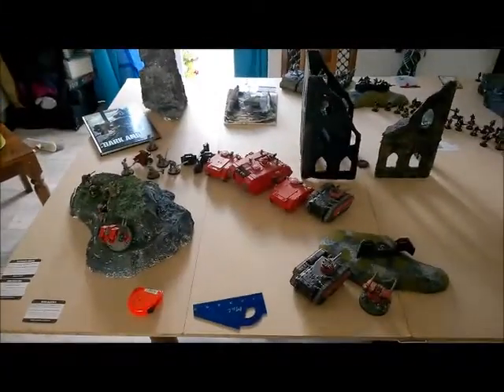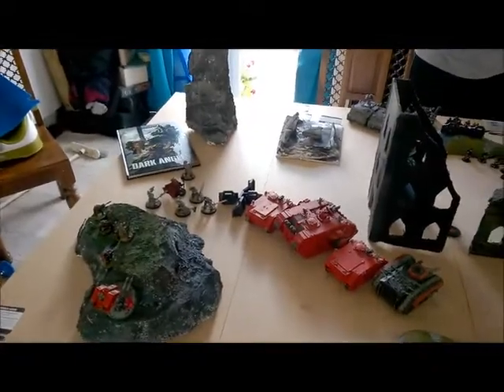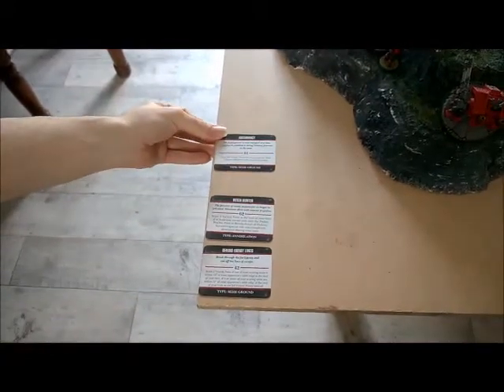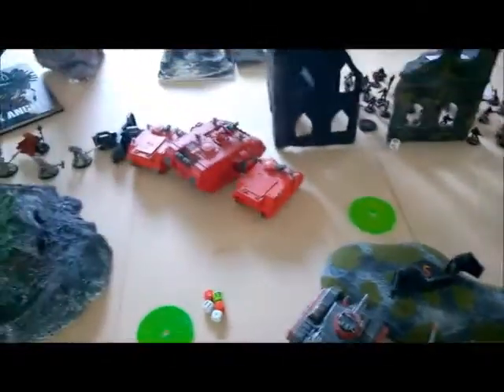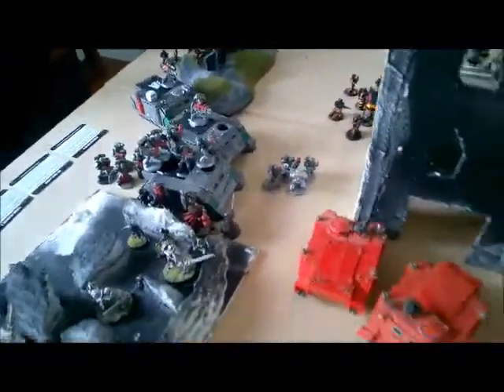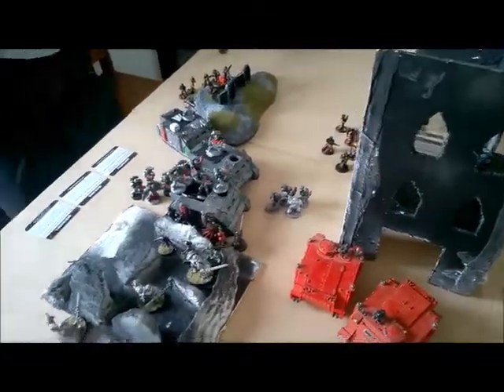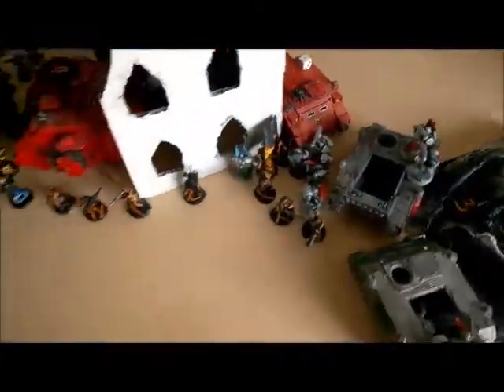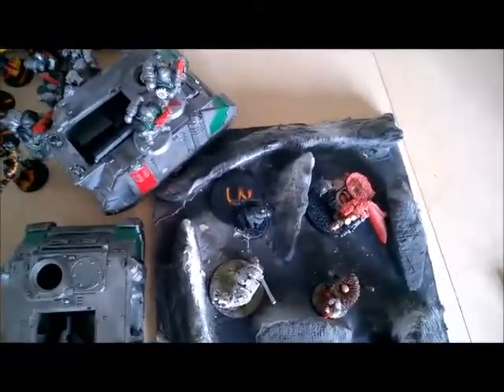Warhammer 40K Battle Report - 7th Edition - Dark Angels VS Grey Knights - 1850pts - Maelstrom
We're still learning 7th edition and both took another couple of experimental armies, me with Grey Knights and a spash of Dark Angels and Mark with a more evenly split Dark Angels/Imperial Guard force.
Sound like one of us was harboring some Fallen.

We played the Cleanse and Control Maelstrom mission at 1850pts.